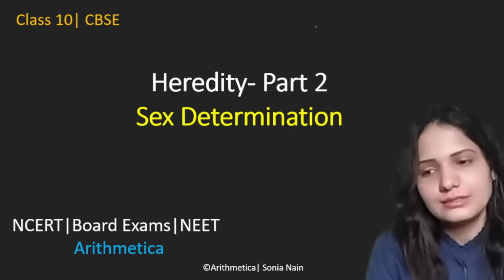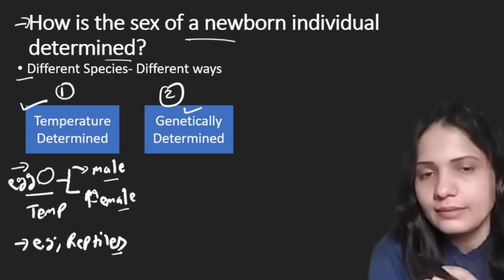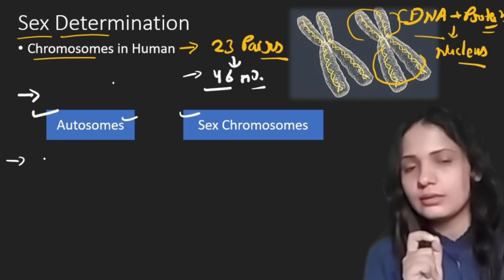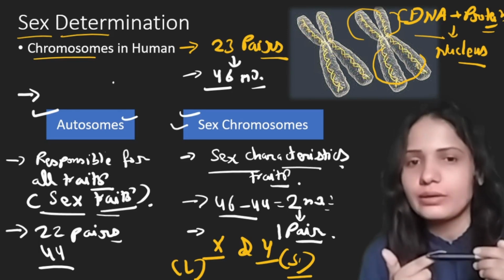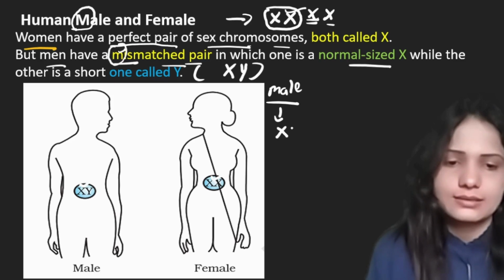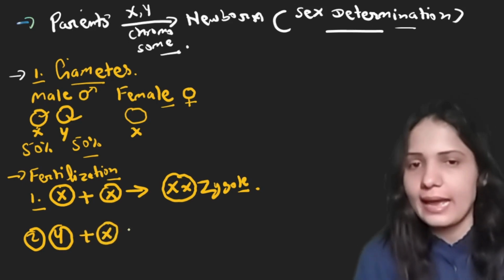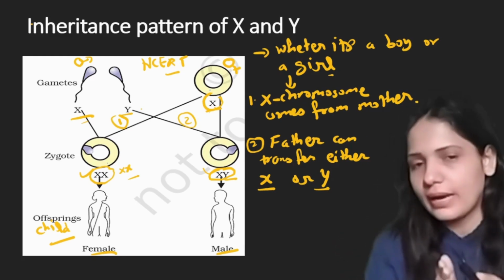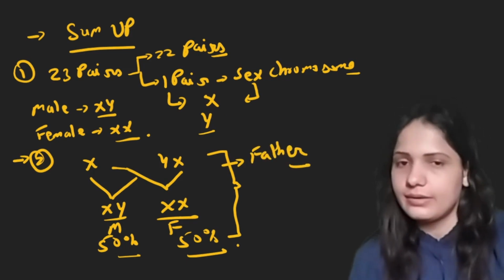Human Sex Determination | Class 10 Biology | CBSE NCERT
Watch this ultimate guide on Heredity and Evolution for Class 10 Biology CBSE NCERT students. This comprehensive video covers all the essential topics related to heredity and evolution, including genetic variations, natural selection, speciation, and more. Whether you're studying for exams or just want to deepen your understanding of these crucial concepts, this video has got you covered. Don't miss out on mastering Heredity and Evolution with this informative guide!